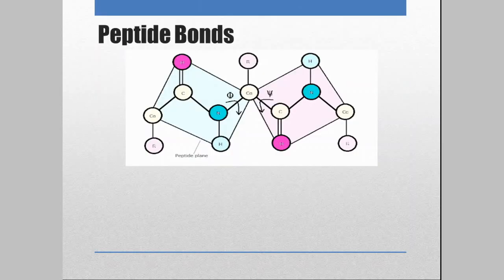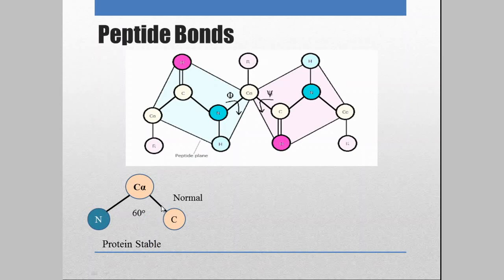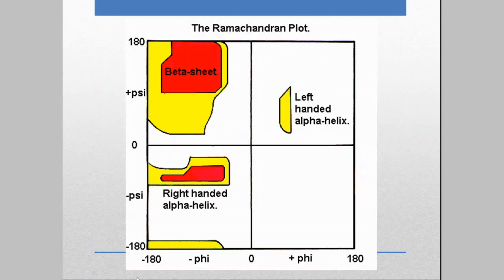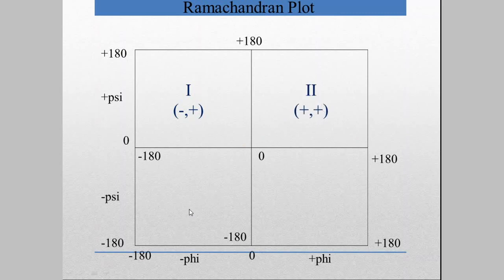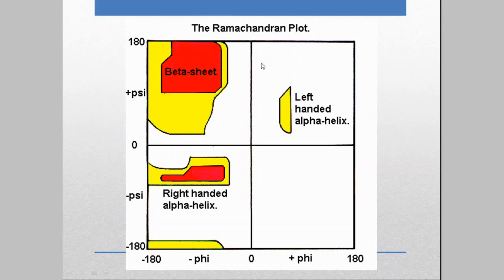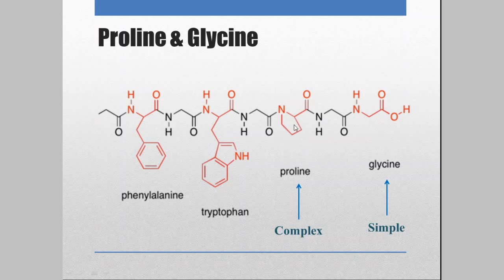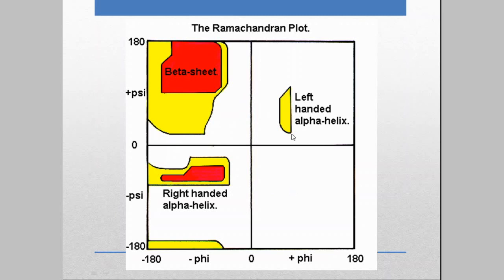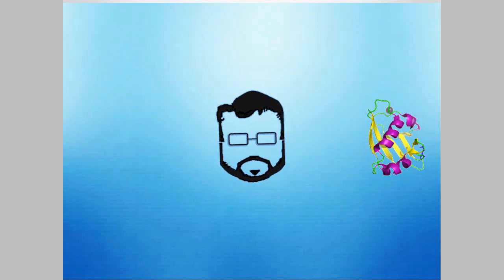Ramachandran Plot Analysis & Tutorial- PART 1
A Ramachandran plot, originally developed in 1963 by G. N. Ramachandran, C. Ramakrishnan, and V. Sasisekharan, is a way to visualize energetically allowed regions for backbone dihedral angles ψ against φ of amino acid residues in protein structure. The video explains in simple terms what is a Ramachandran Plot and a tutorial about creating a Plot using Online Servers.